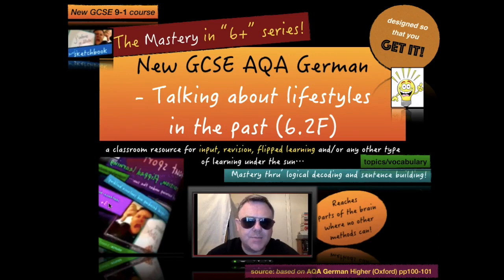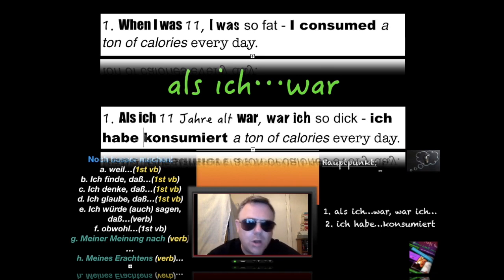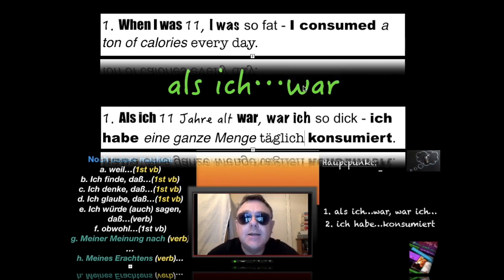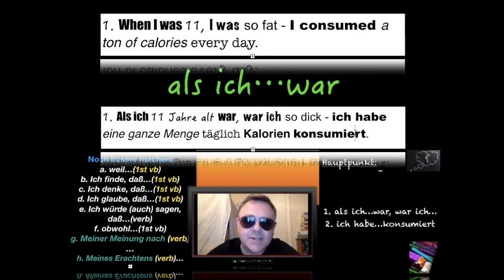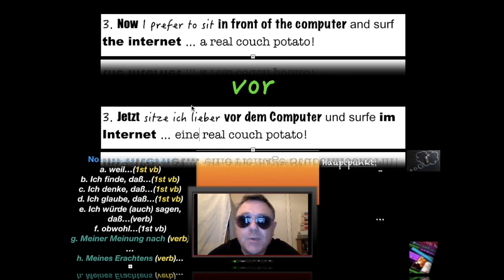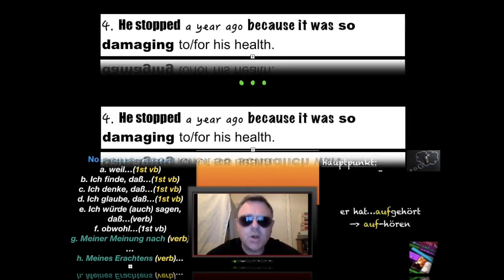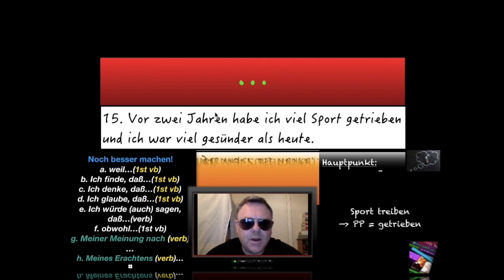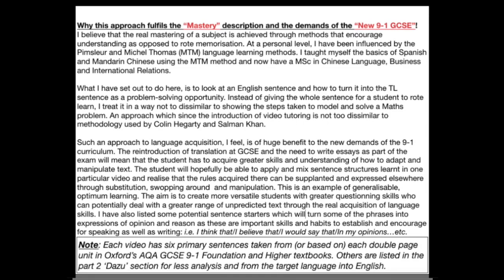New GCSE 9 1 Ge 6 2F IMV mp4